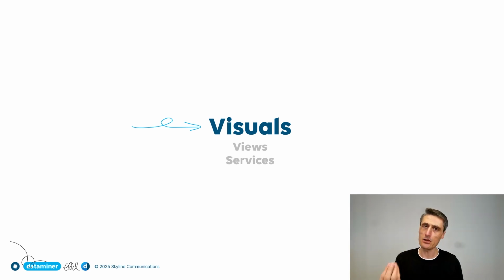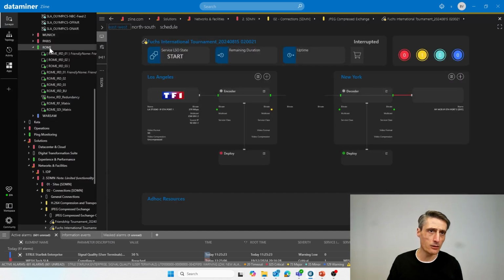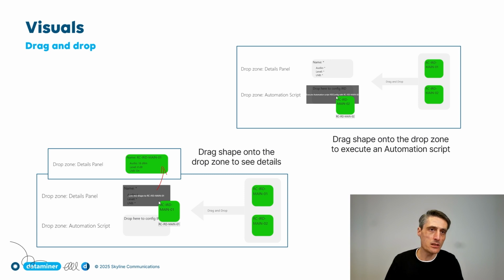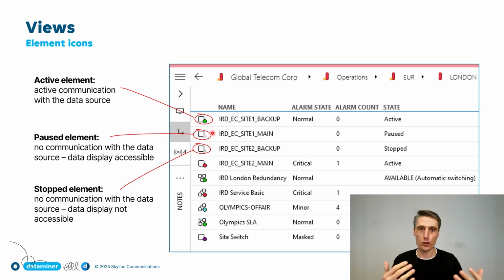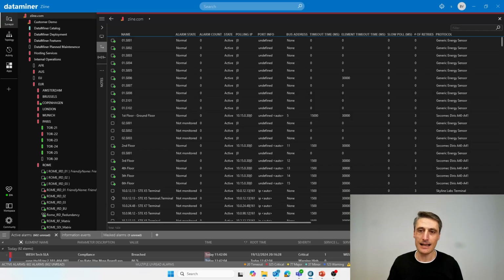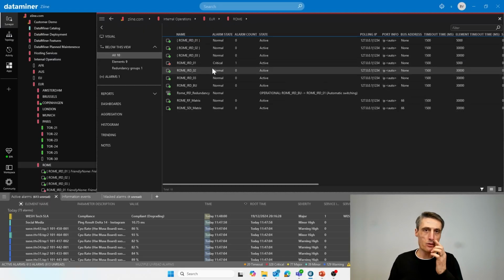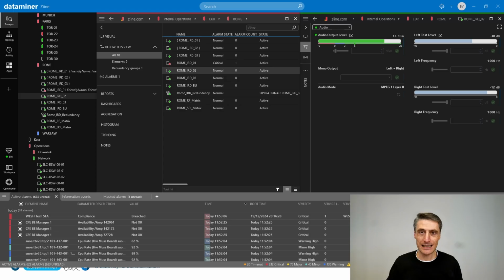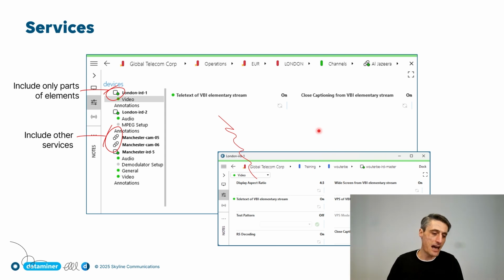Fundamentals - Module 05 - Element enhancements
Enhancing visuals in DataMiner is crucial for effective system monitoring and intuitive navigation. In this training module, we explore the fundamentals of graphical representations, covering how to apply visuals to elements, views, and services, create custom schematic overviews, and interact with real-time data through dynamic visualizations.

This video is part of the DataMiner Fundamentals Course— It is designed for operators, engineers, and system administrators looking to enhance their skills in managing real-time data and performance metrics within the DataMiner ecosystem.

00:00 Introduction
00:55 Visuals
14:19 Views
32:56 Services